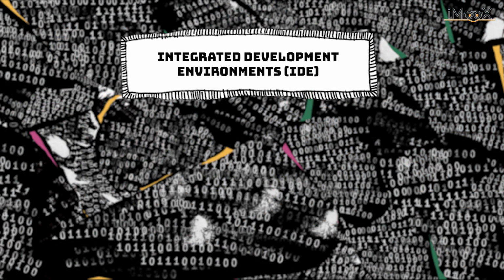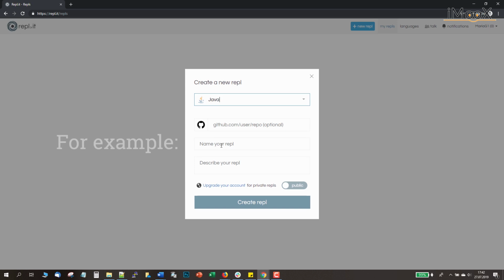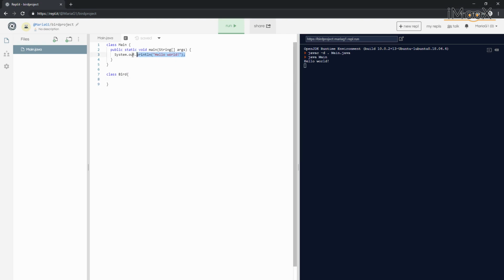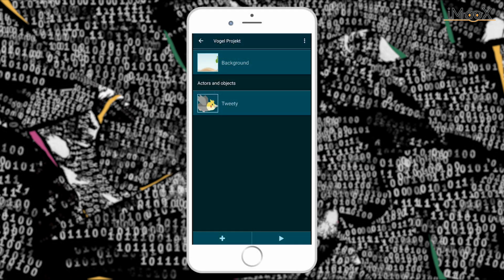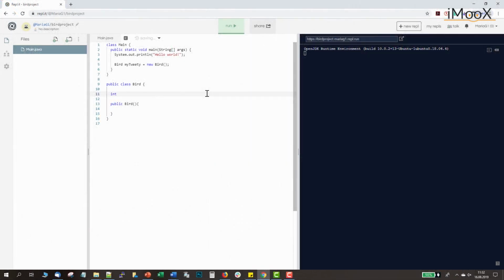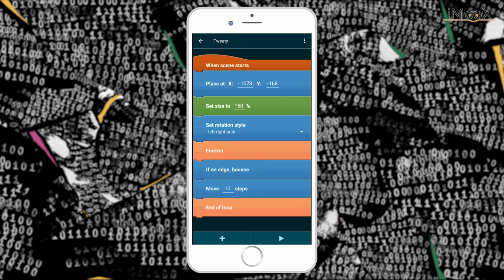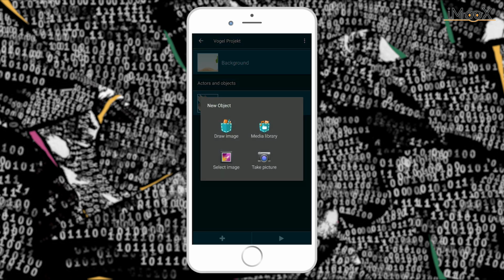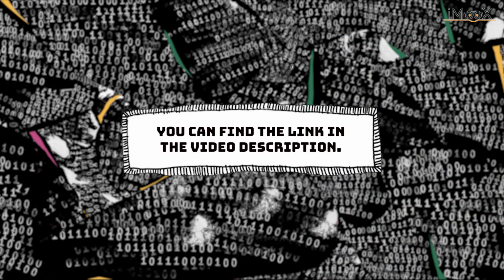[InfoFIT] Our first programs (4.3 EN)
Catrobat: The whole project can be downloaded in the main menu of your app. Tap on “Catrobat Community” and search the project with the following ID: 102500